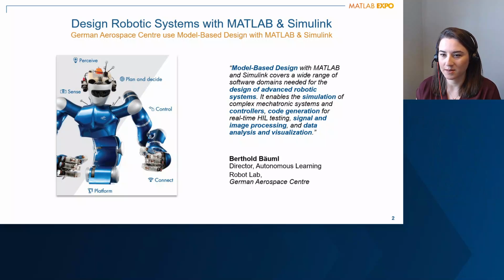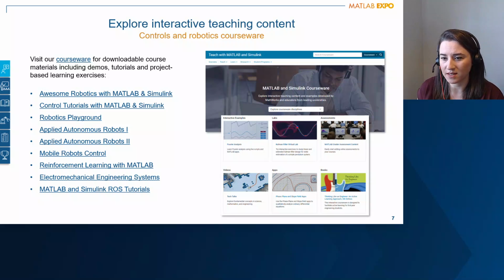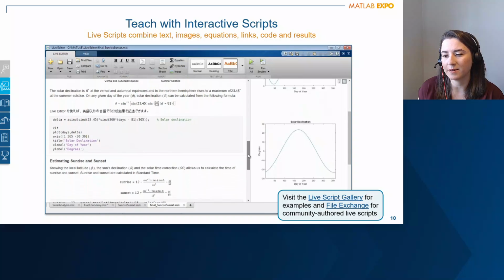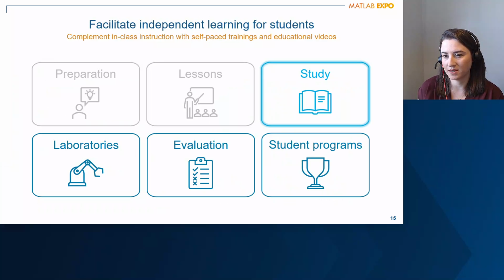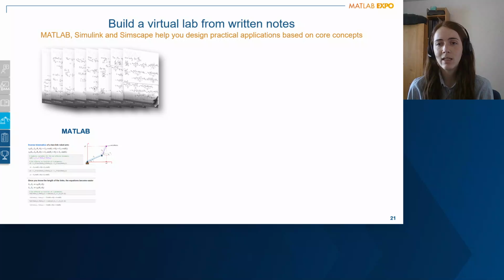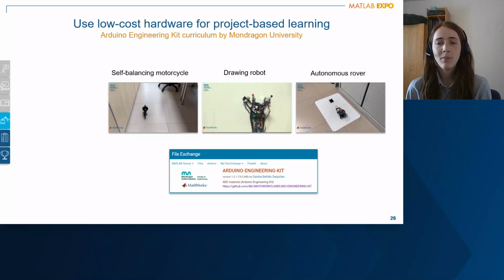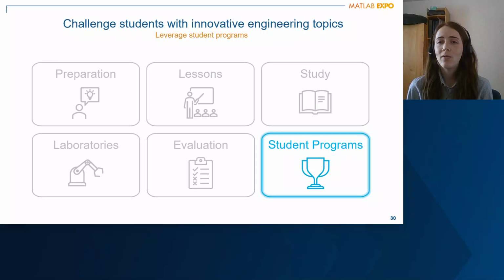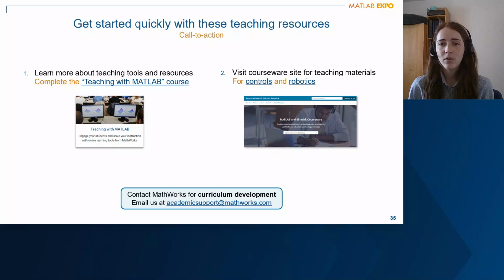Teaching Robotics and Controls Made Easier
Robotics and controls, as rapidly advancing engineering disciplines, are transforming various industries and sectors across the board. Educators who teach these subjects face limited time to create and update their curriculum while trying to keep up with advancing technology and scientific trends.

Discover how to apply tools used in industry and interactive courseware to teach robotics and controls. Analyze a typical academic curriculum from early courses to final projects to understand how you can approach the different branches of knowledge that form these disciplines, from the different phases of the teaching activity.

Learn how to supplement your teaching using free self-paced online training, educational videos, and course assignments to automatically grade code. You will also learn how to incorporate interactive apps and scripts, cloud solutions, virtual labs, and low-cost hardware projects developed by MathWorks and leading universities to make your lessons more engaging.

00:00 – Introduction
01:57 – Challenges in teaching robotics and controls courses
03:07 – Leverage ready-to-use courseware
05:28 – Engage students with interactive live scripts, apps, and cloud-based tools
09:32 – Facilitate self-learning with MATLAB Tech Talks and Onramps
11:46 – Scale access to resources for hands-on learning with virtual labs and low-cost hardware
16:34 – Autograde student assignments
17:53 – Challenge students with innovative engineering topics
20:43 – Resources